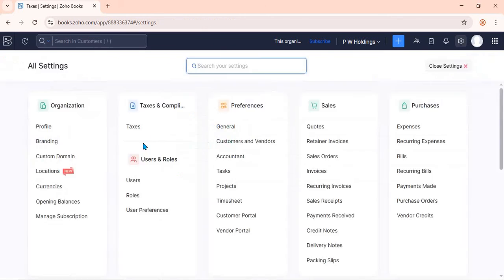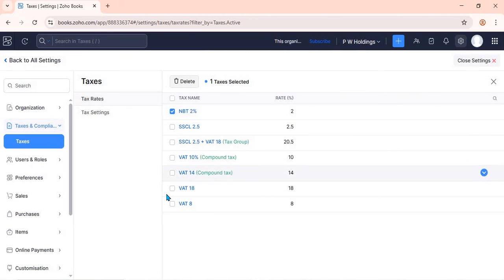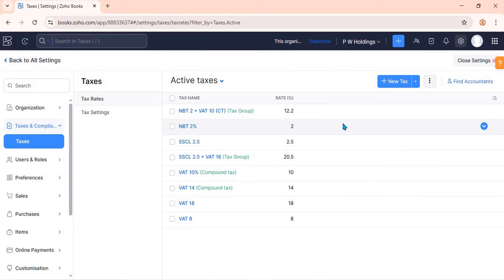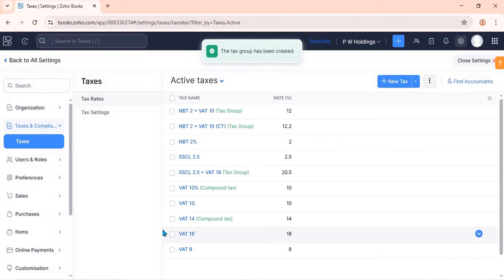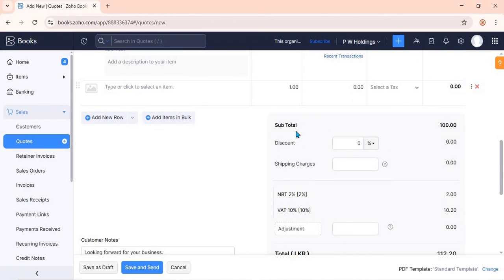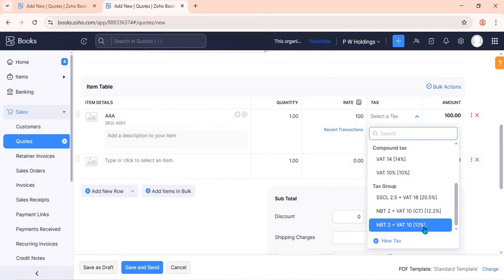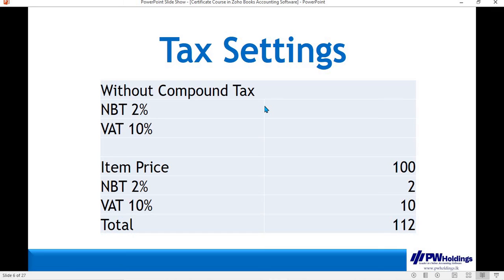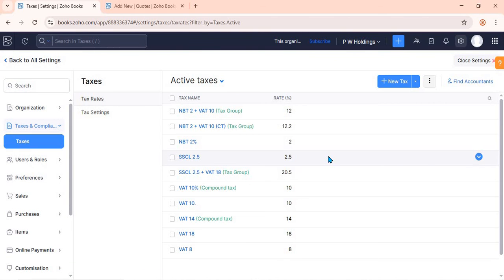🛠️ Practical Explanations – Tax Settings in Zoho Books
Get hands-on with Tax Settings in Zoho Books! In this tutorial, we provide clear, practical explanations to help you understand how to configure and manage taxes correctly in your ERP system.

🔍 In this video, you’ll learn:
✅ How to access and navigate Tax Settings
✅ Setting up tax rates, tax groups, and compound taxes
✅ Real-life scenarios for Sri Lankan and global tax systems
✅ Best practices for staying tax compliant in Zoho Books

📌 Master Zoho Books tax setup with ease!
🎓 Enroll in our complete Zoho Books course: [Insert your course link here]